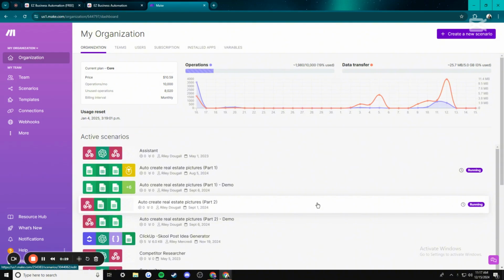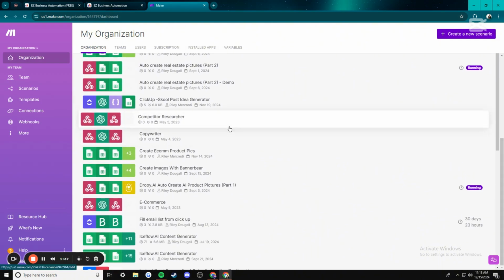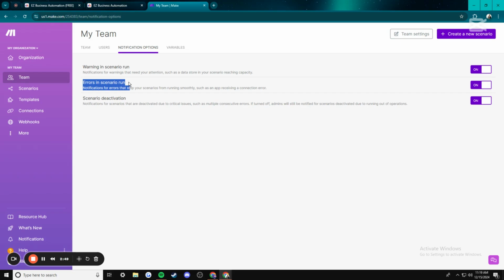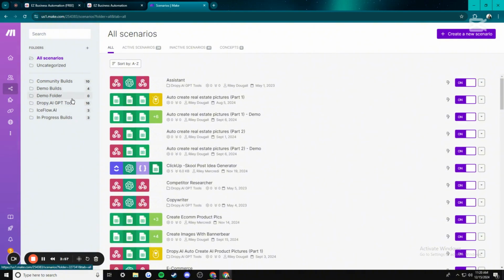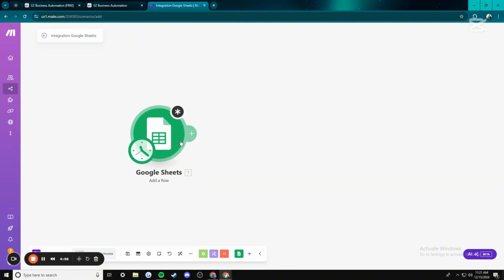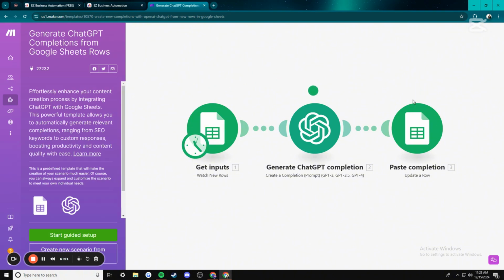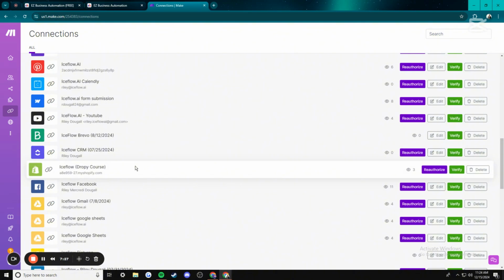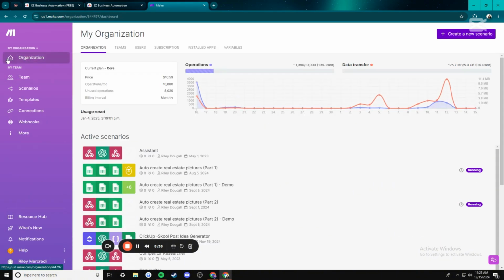Tour Of Make.com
Here's a streamlined tour of Make.com focusing on key features like Organization, Team, Subscription, and Templates. I explain how to manage operations, team members, subscriptions, and templates efficiently. No action requested from viewers.